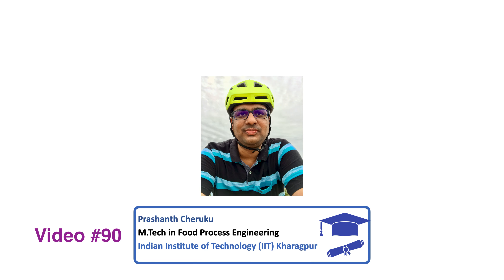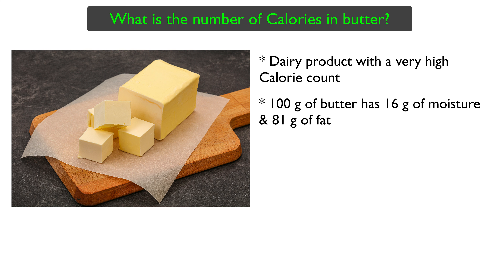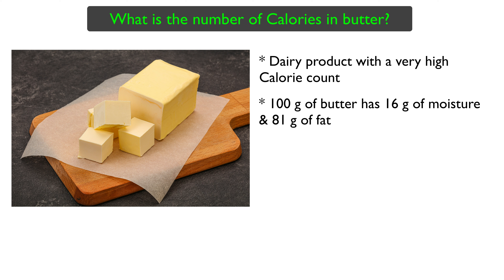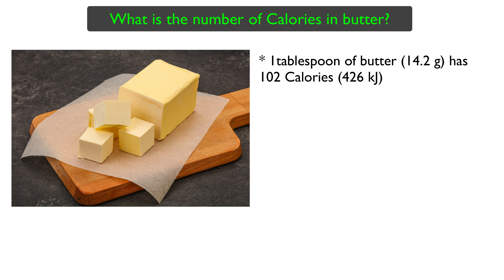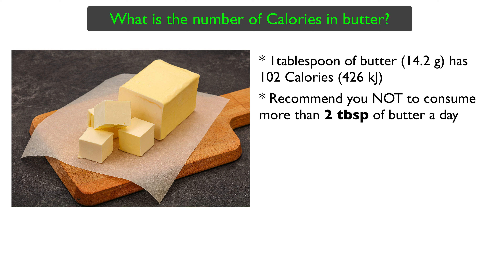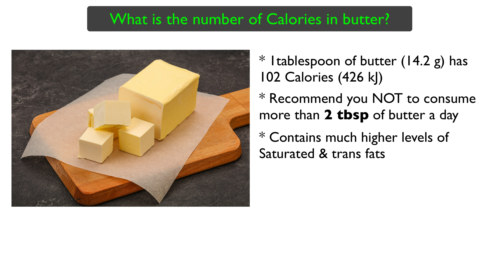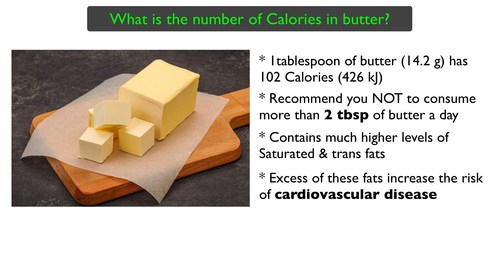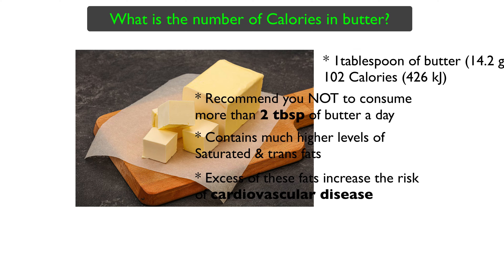Butter Calorie Shock: How Much is Too Much?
Butter is a dairy product with a very high calorie count. If we take 100 grams of butter it has about 16 grams of moisture and about 81 grams of fat.
This high level of fat is the reason for the high calorie count of butter. 100 grams of butter contains a whopping 717 Calories of energy. (3000 kilojoules).
If we look at the energy provided by 1 table spoon of butter (14.2 g) it is 102 Calories (426 KJ)
I would suggest you not to consume more than 2 table spoons of butter a day if possible.

This video script is written and presented by Mr. Prashanth Cheruku, a qualified Food Engineer with an M.Tech degree from IIT Kharagpur. He has more than 10 years of experience in the field of food science and nutrition.
We provided subtitles in several languages making vital nutrition knowledge accessible to everyone, everywhere.

Images taken from vecteezy pro license.